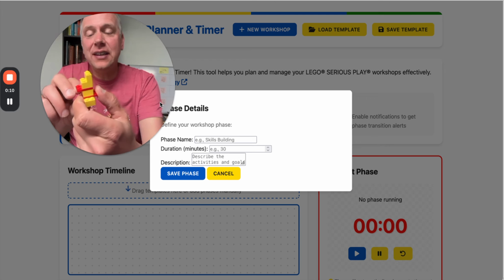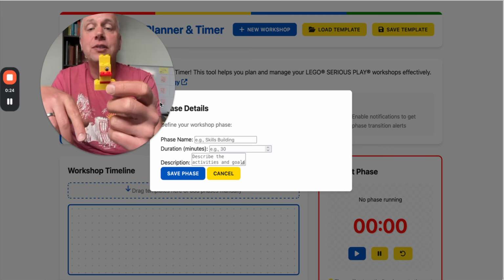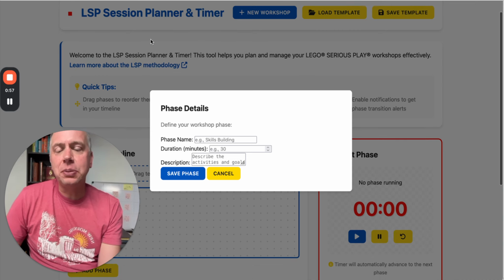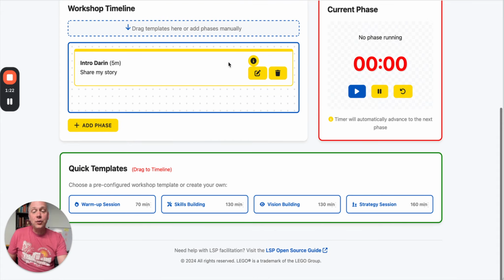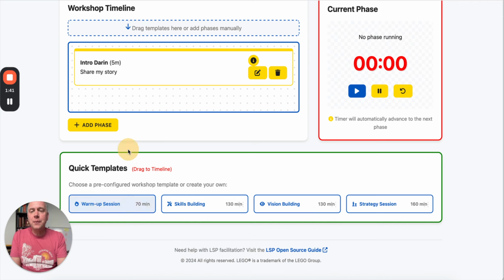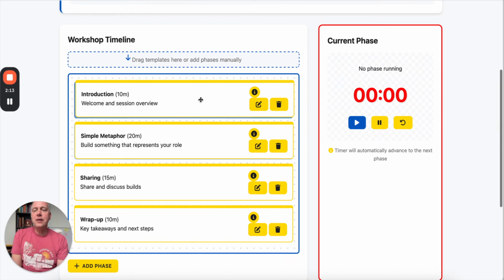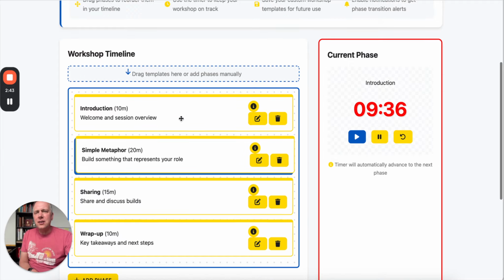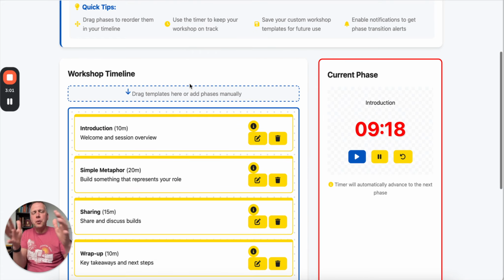Building LEGO® Serious Play® Workshops: The Basic Elements, Activities to Sequence and Tool to Help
Designing a LEGO® SERIOUS PLAY® Workshop: A Simple Tool (and approach) for Session Planning

Designing a LEGO® SERIOUS PLAY® workshop is a lot like building a LEGO® tower—each activity is a block with purpose and time. In this video, Darin shares a practical planning tool he's developed to help facilitators organize their sessions using building blocks of time, activity, and intention.You’ll learn:🧱 How to structure a LEGO Serious Play session using time-based activity “blocks”🛠️ How to use a simple planning tool with drag-and-drop phases and timers🎯 How the tool can help newer facilitators or workshop designers build sessions with clarity and flowWhether you're new to LEGO® SERIOUS PLAY® or an experienced facilitator, this approach will help you visualize and plan your workshops more effectively.🔗 Want to try the LEGO® SERIOUS PLAY® session planning tool? It's a part of this online course
Check out more (including the LSP Open Source Guide that inspired this tool)